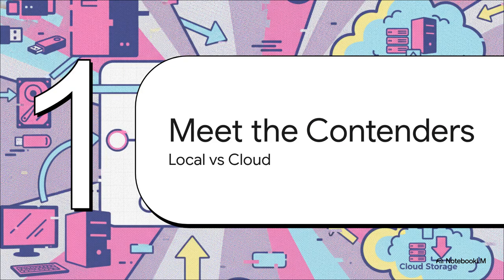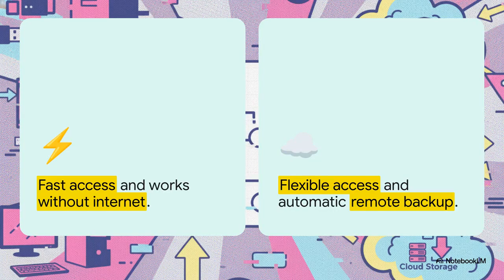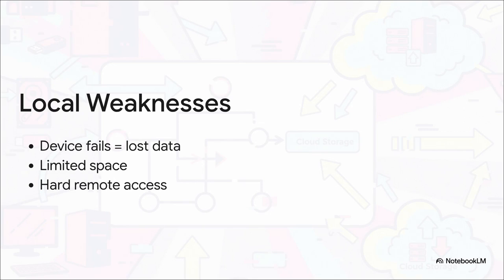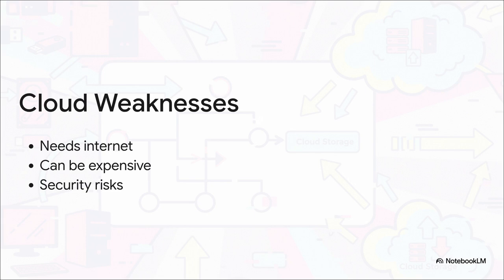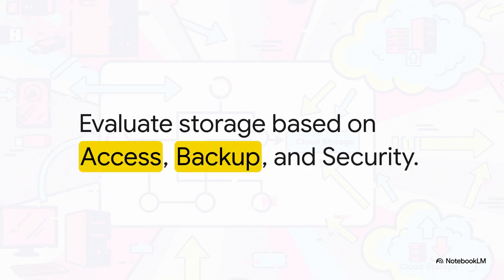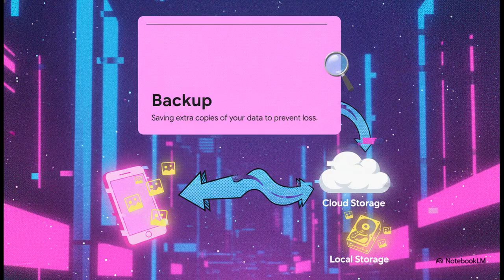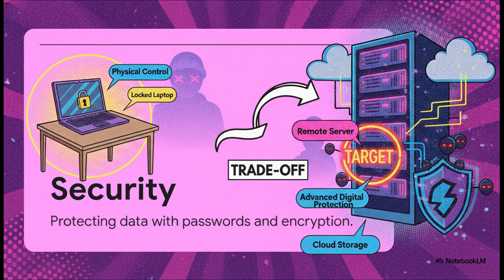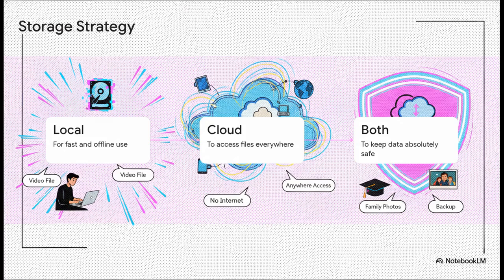Local Storage vs Cloud Storage - Understanding the concepts and differences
This video shows the concepts and features of local and cloud storage, showing differences and examples. This video can help you to prepare the IGCSE exam of Cambridge Computer Science.